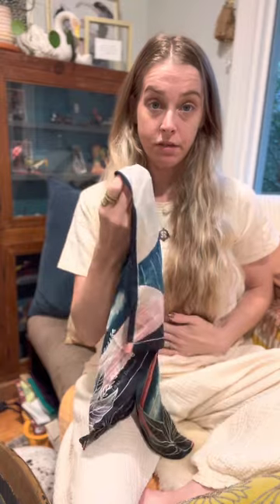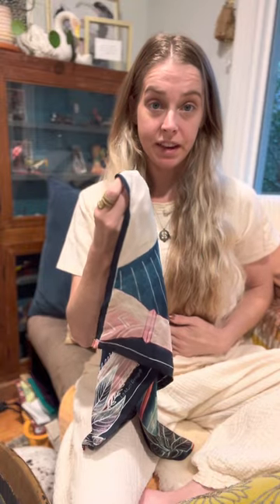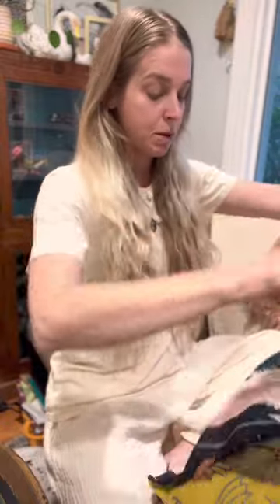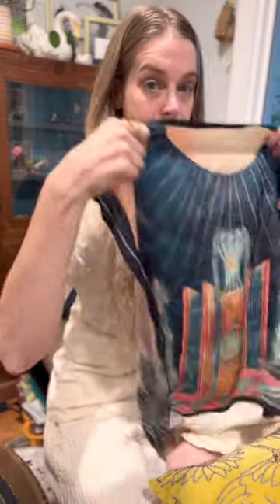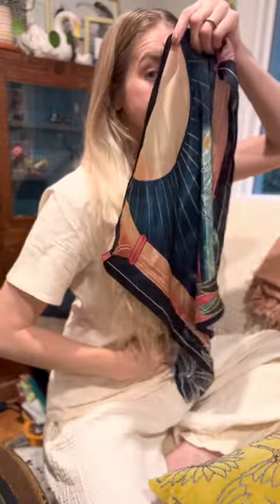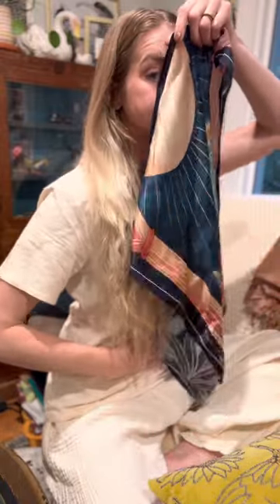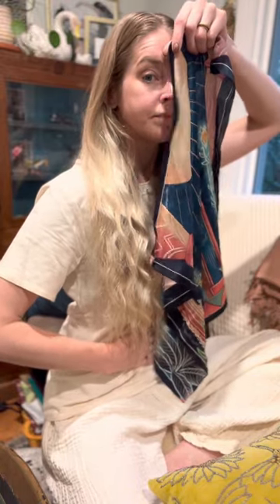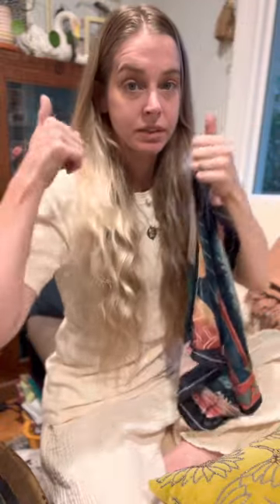Breath of Fire: Basics 🔥🕯️🔮🧿❤️‍🔥♾️🇫🇷 powerful meditation tool BODY WORK Pranayama